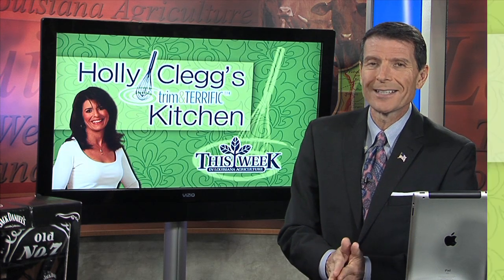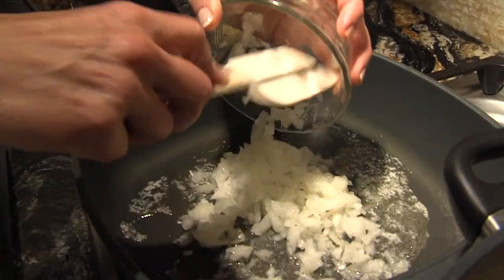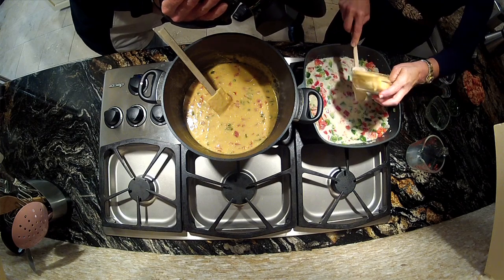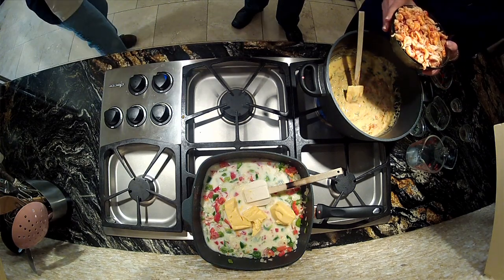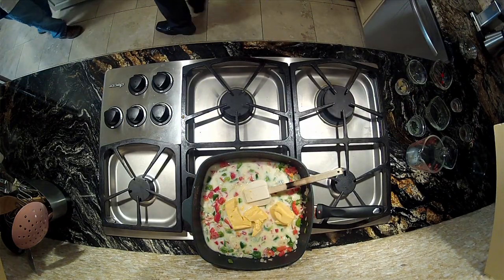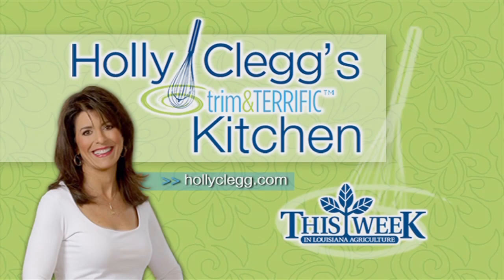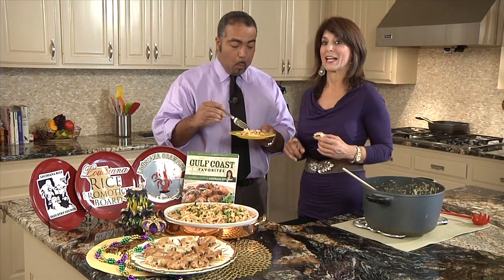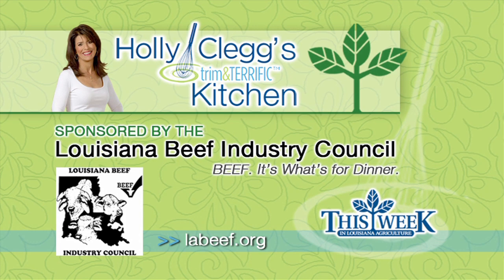Holly Clegg's Kitchen Crawfish Fettuccine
Holly Clegg and TWILA TV's A.J. Sabine kick-off the carnival season by preparing a Louisiana favorite—crawfish fettuccine!